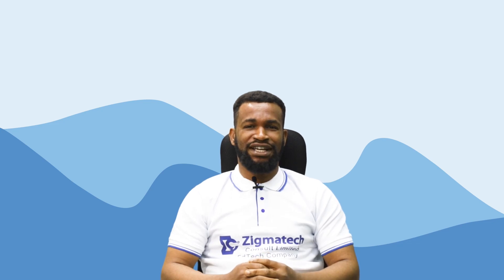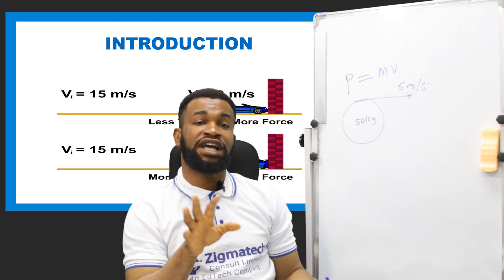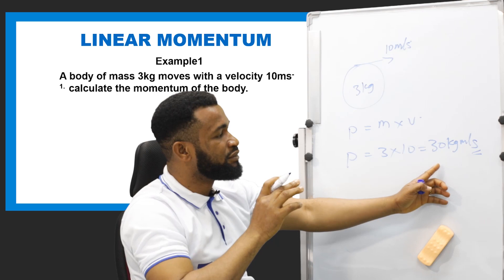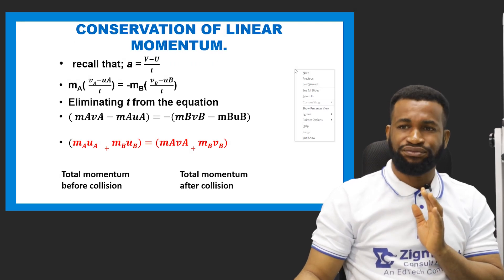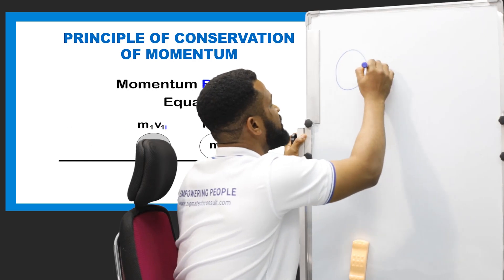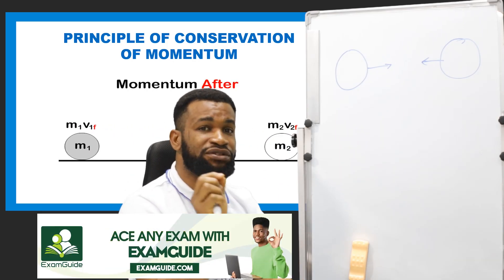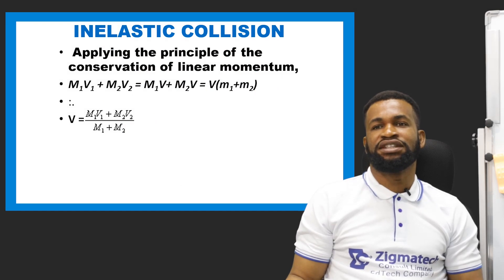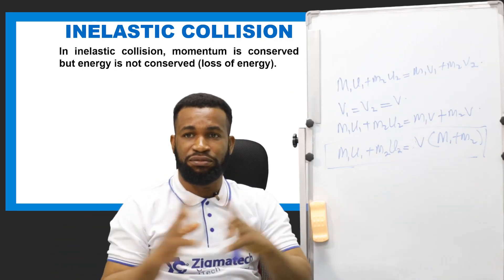PHYSICS | LINEAR MOMENTUM | EXAM GUIDE | LEARNING HUB | ZIGMATECH CONSULT LTD | EXAMGUIDE | SCIENCE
DEFINITION OF IMPULSE AND MOMENTUM
NEWTON'S LAWS OF MOTION
CONSERVATION OF LINEAR MOMENTUM
APPLICATION OF NEWTON'S LAW OF MOTION